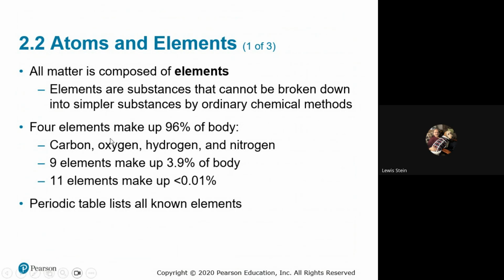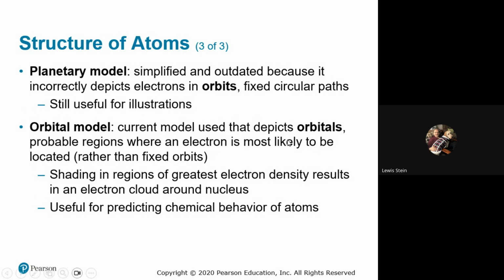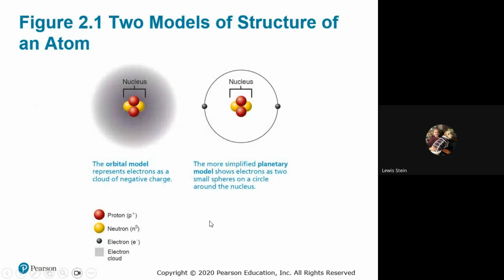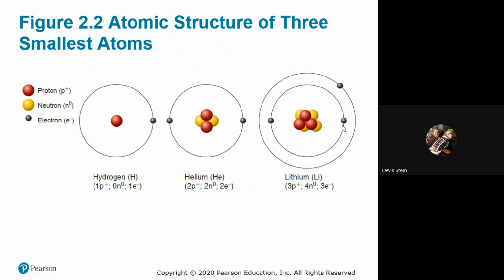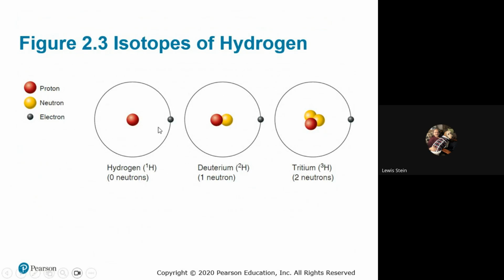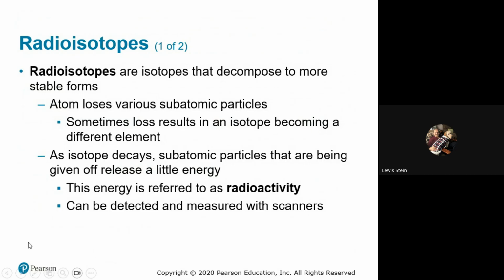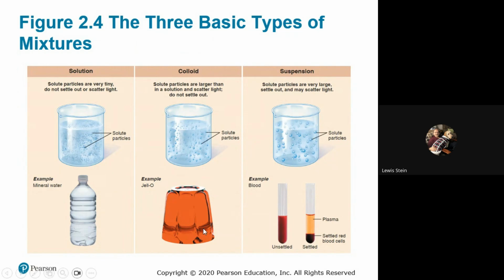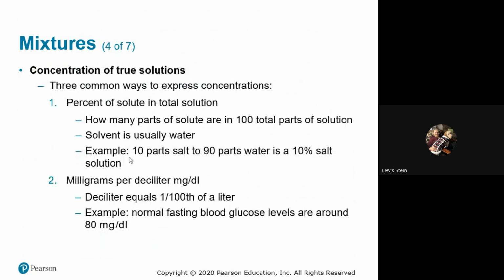Biol 1210 A 2025 09 03 08 38 EDT Recording